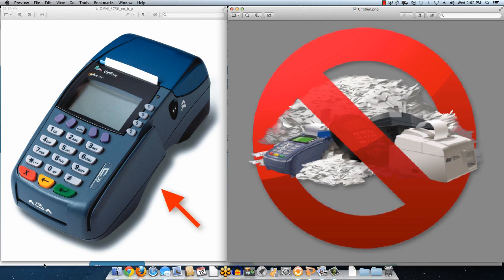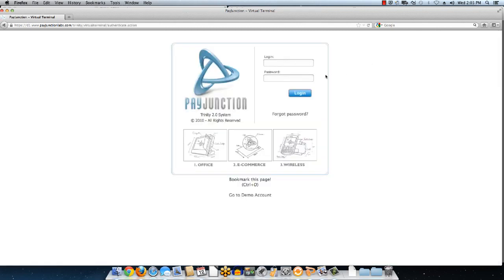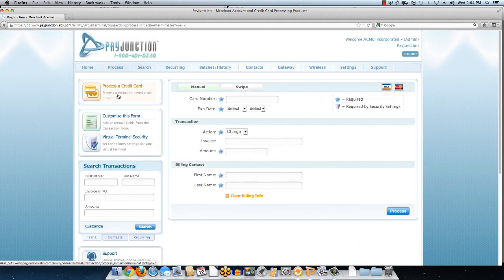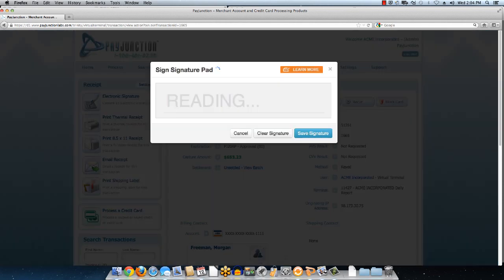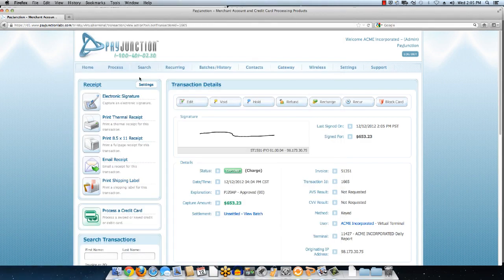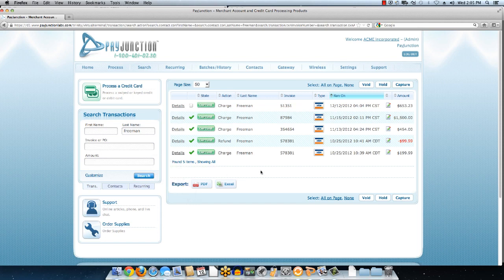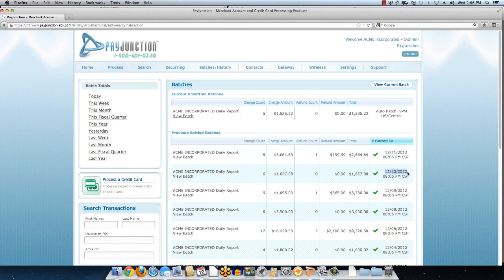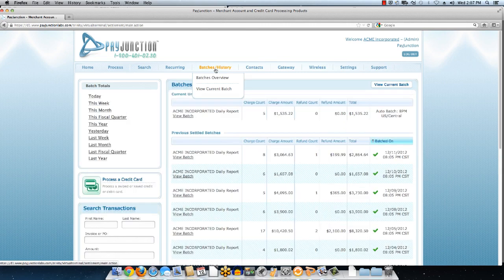Better Than PayPal or Square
This is a quick explanation of an online, internet based credit card processing system that I found while hunting for one of my clients.  This system allows you to accept credit cards and checks through the internet based system both in person and over the phone or on your website, all for the same price.  This system will even allow you to take a payment on your mobile phone.  Since the system is internet based, you can log in from anywhere and track what is taking place or even process a refund.  You can capture signatures on phone orders through our proprietary system.  This system is the biggest advancement in credit card processing and check acceptance in 25+ years.  If you want to know more, feel free to give me a call or respond to this video.  You will not find a more convenient and efficient system anywhere.  Give us a call today to get you setup.  We will always at least match your current rates if not beat them and we do NOT have a contract to sign so no termination fees and no equipment to lease.